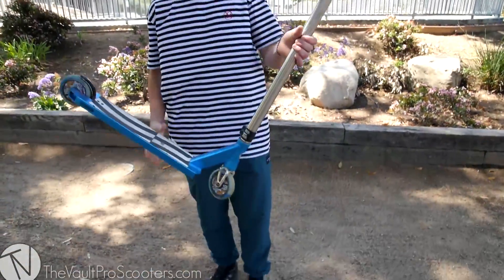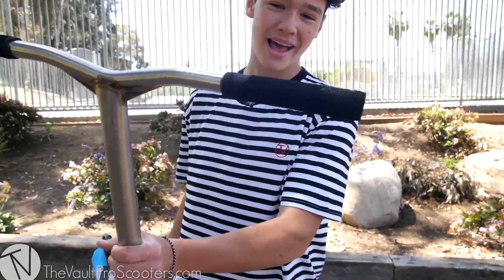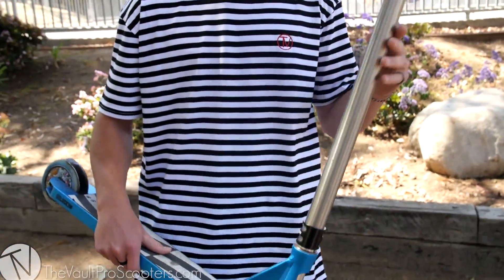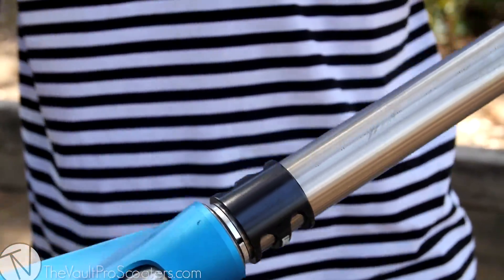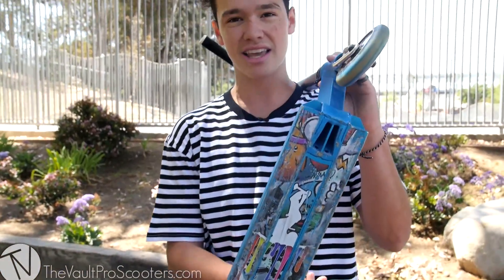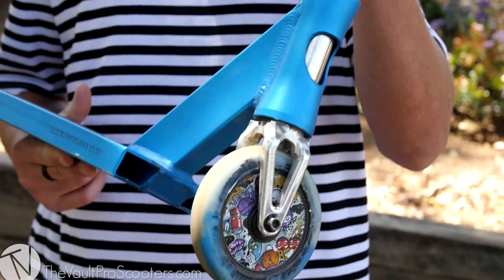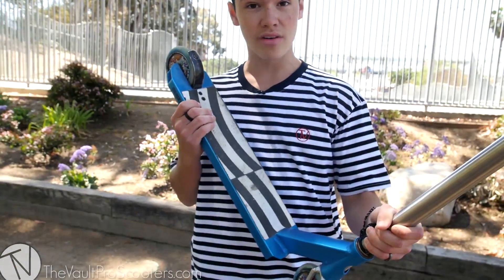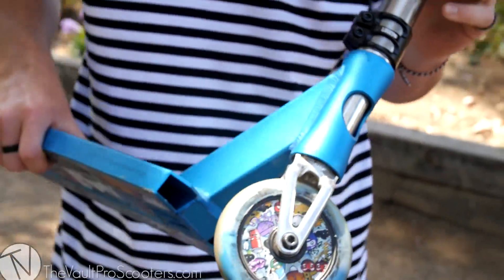Cody Flom Scooter Check + Clips │ The Vault Pro Scooters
Cody Flom, the newest edition to the Vault's pro team, gives us a detailed look at the current setup he's riding!